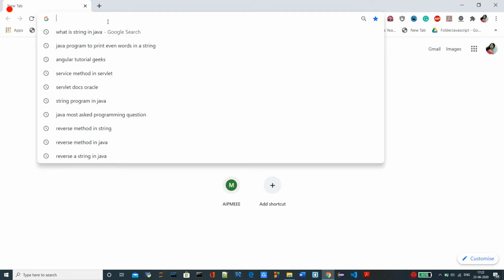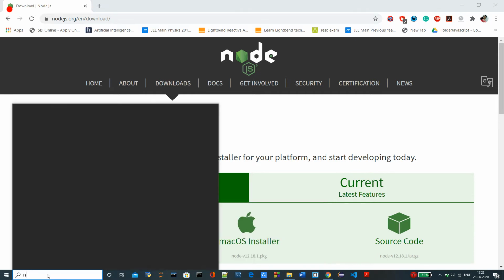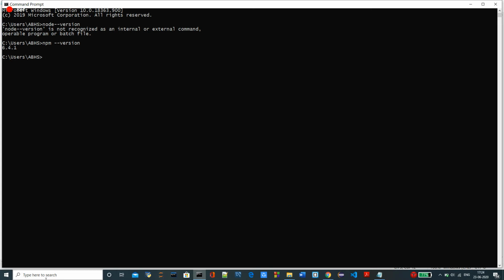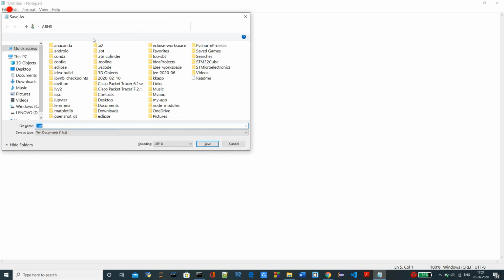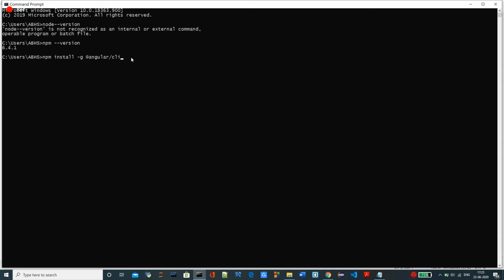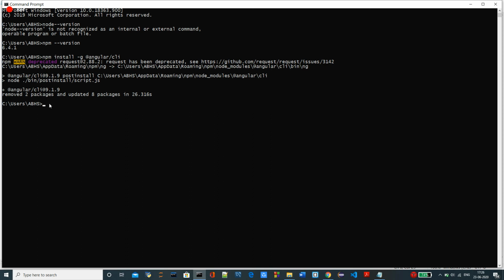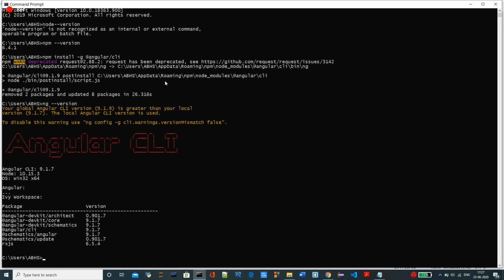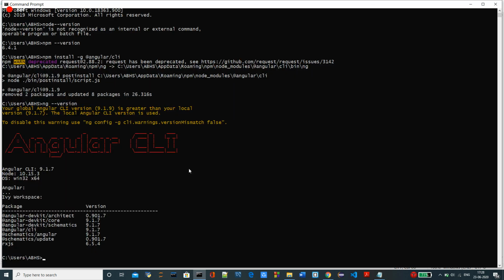How to Install Angular | Angular Tutorial For Beginners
In this video i have explained how to install Angular And Node Js